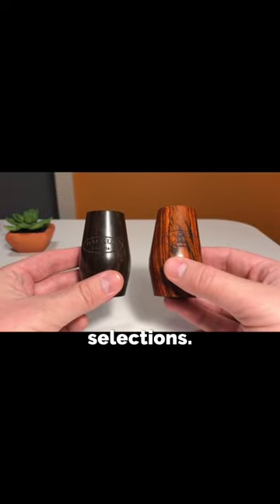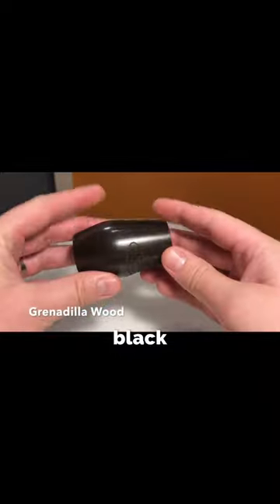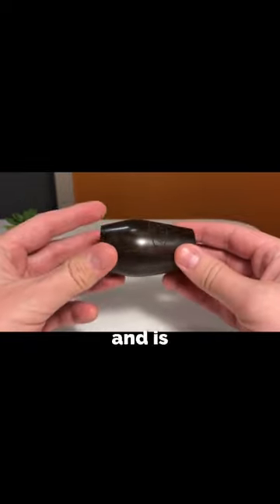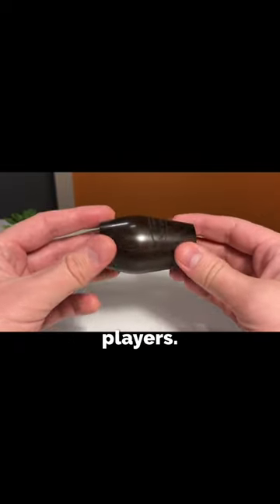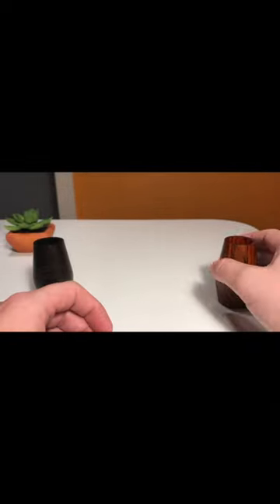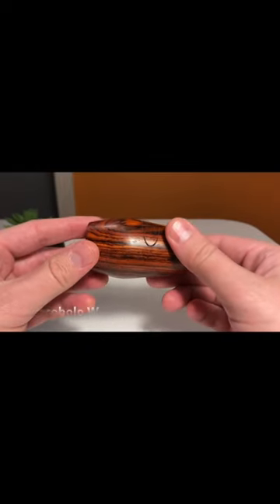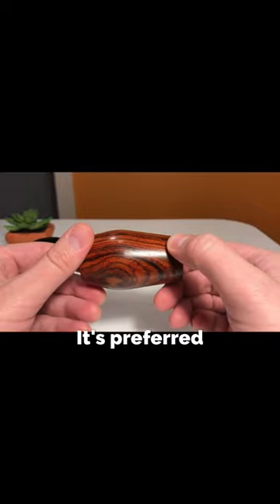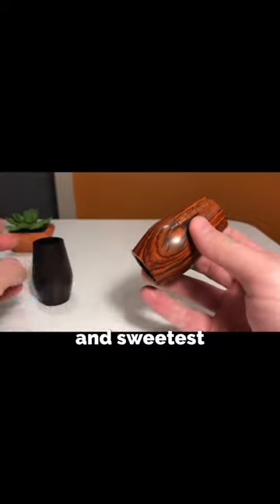What's the difference between Grenadilla and Cocobolo wood?